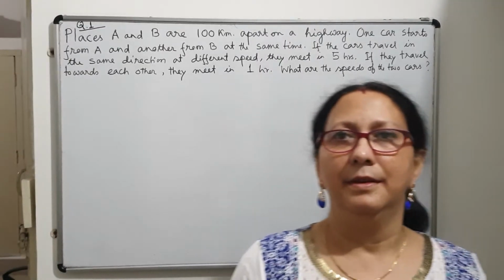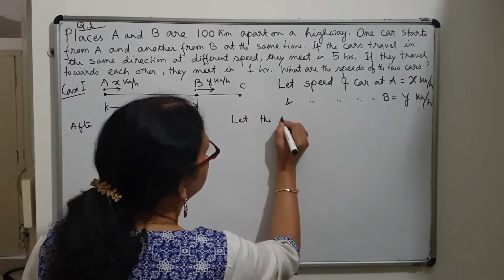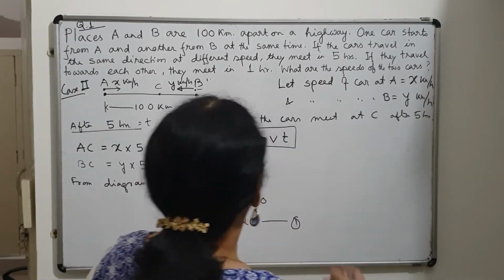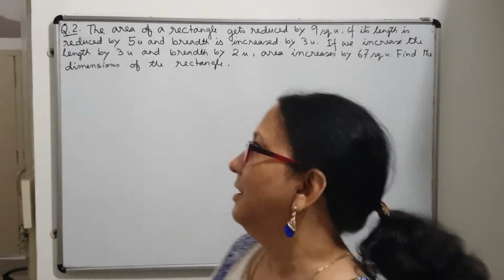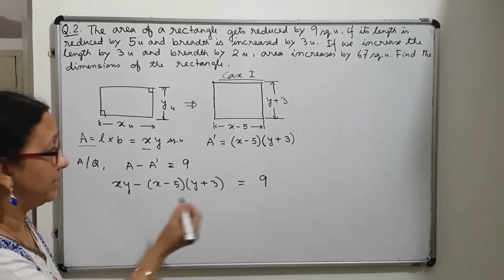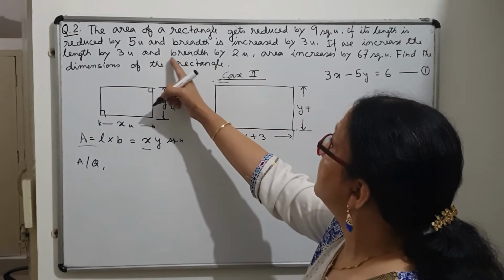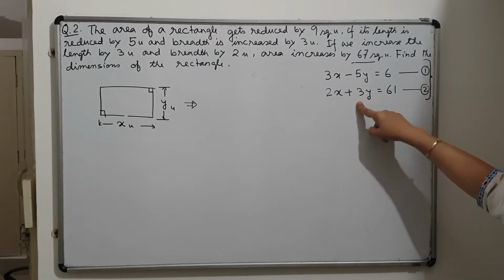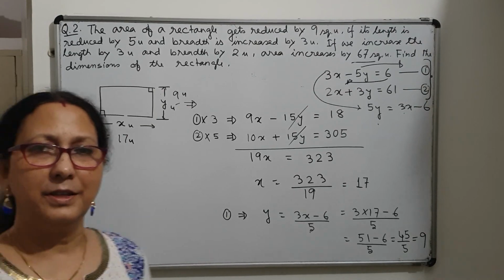Pair of Linear Equations in two variables Part 5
CBSE Maths | Class 10 | Pair of linear equations in two variables| Part 5
Solutions of typical word problems.